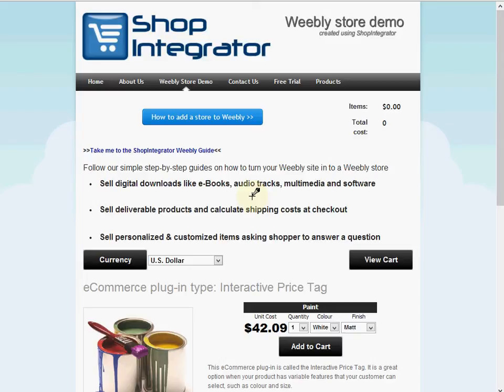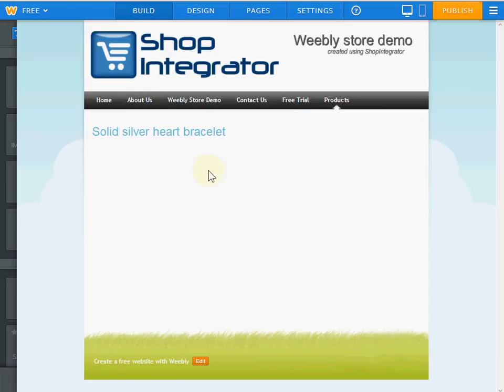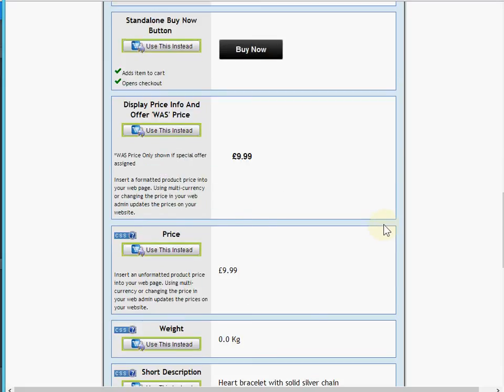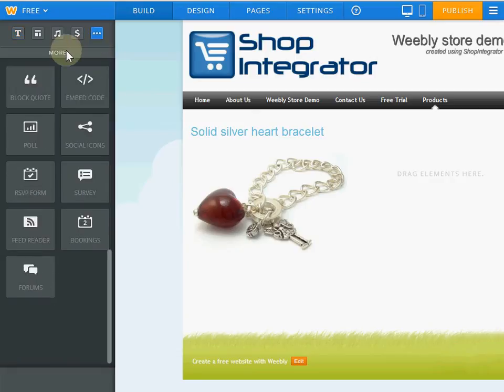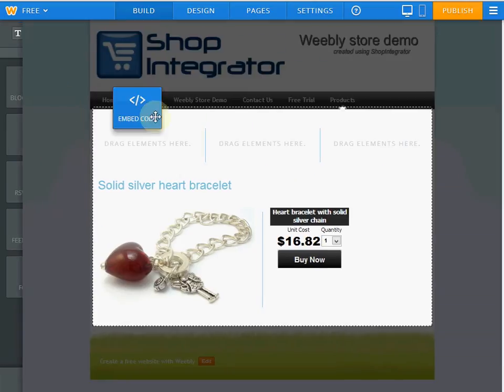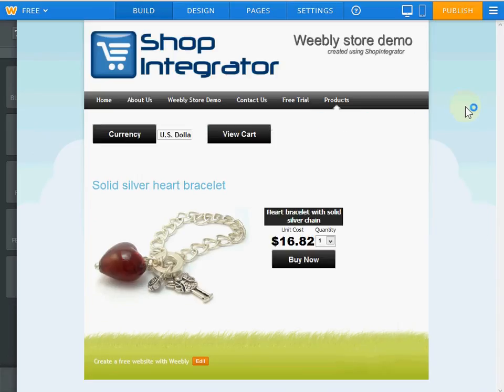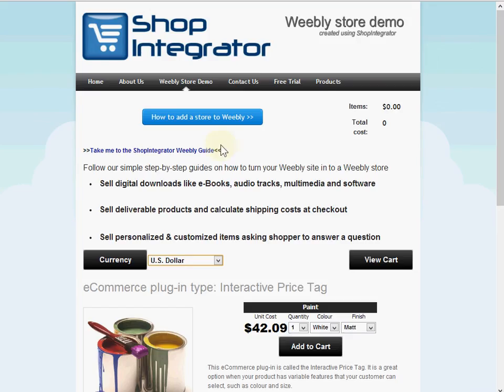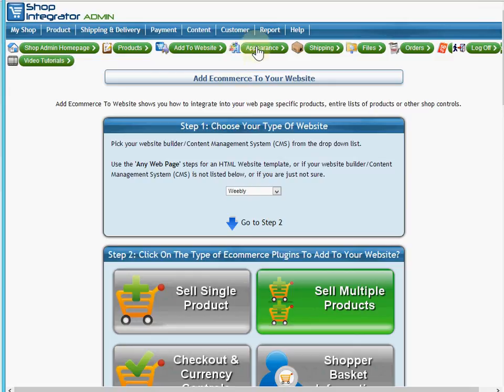Weebly shopping cart ecommerce tutorial to create a Weebly store with ShopIntegrator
Quickly turn a Weebly website into a Weebly store using the ShopIntegrator Weebly shopping cart and ecommerce button add-ins to sell products with shipping costs, sell digital downloads e.g. e-Books, MP3 music, software etc. and personalised items.

Connect your shopping cart store checkout to PayPal and a growing number of other payment processors such as Authorize.NET, First Data, Sage Pay and WorldPay to name a few.